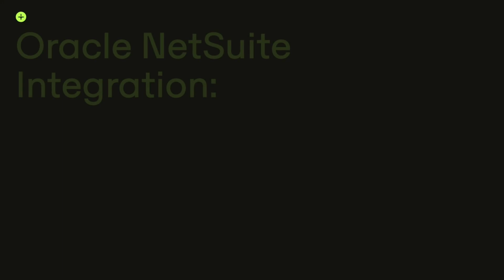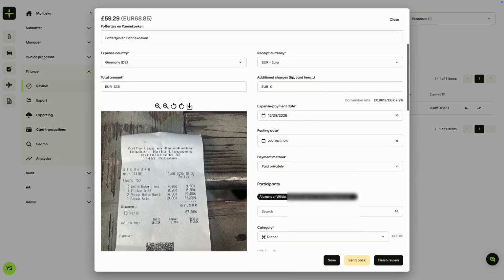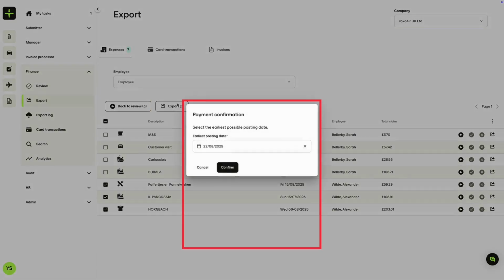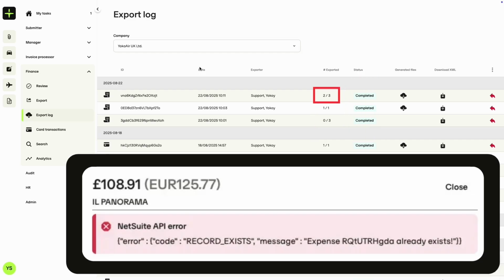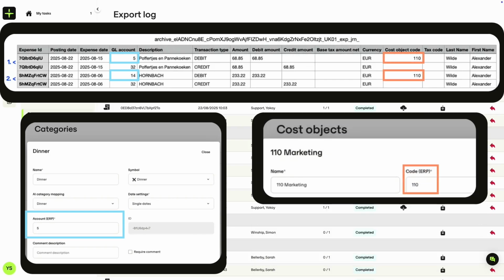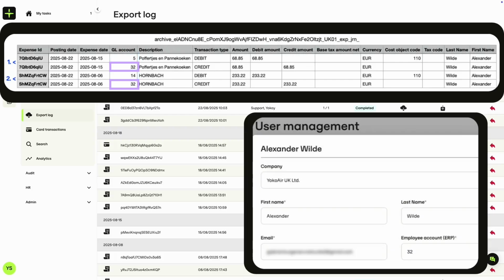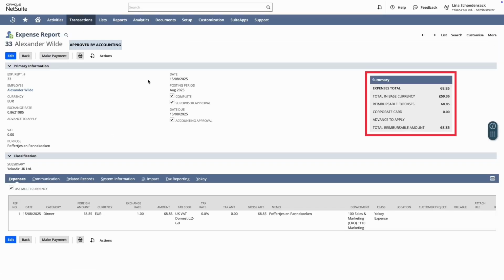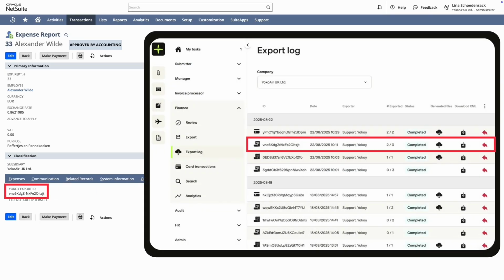NetSuite: Expense Reimbursement (short)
How to Handle Employee Expense Reimbursements with Yokoy's NetSuite Integration
Yokoy Expense

Welcome to Yokoy Academy! In this episode, learn how Yokoy's Spend Management Integration for Oracle NetSuite simplifies employee expense reimbursements. Discover how to export reimbursements to NetSuite effortlessly. Get insights into proper cost allocation, handling closed accounting periods, and managing employee vendor accounts. Watch now to master Yokoy's integration with NetSuite for efficient expense management!